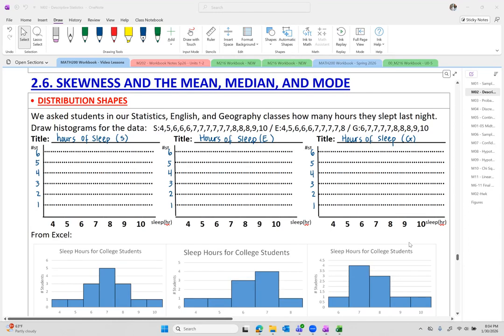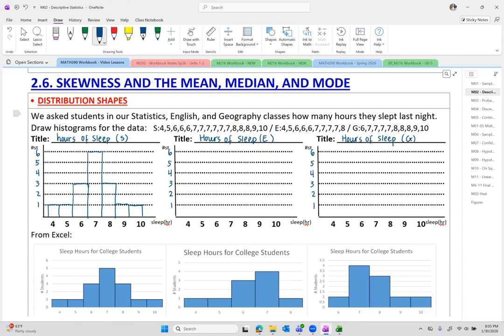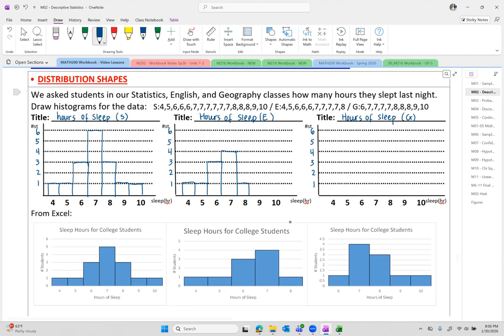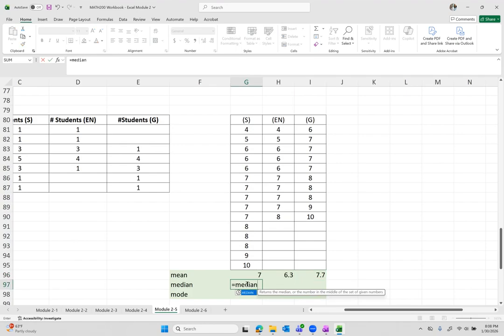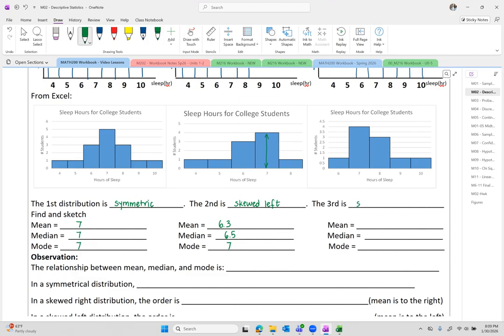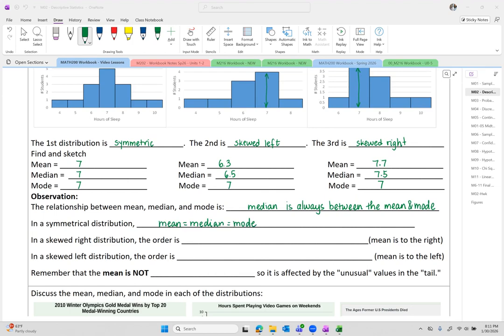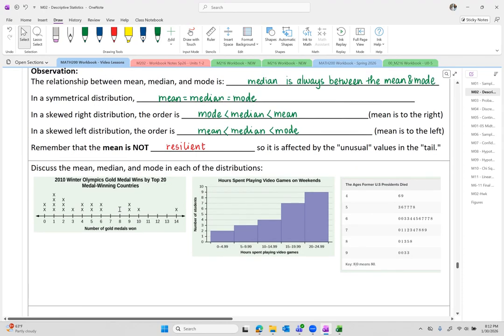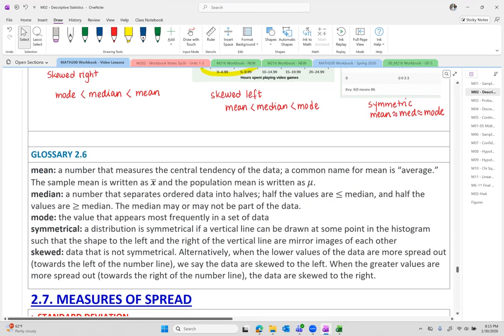Statistics OER - Section 2-6 Skewness and Measures of Center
How the mean, median, and mode relate to each other based on the skewness of the data.